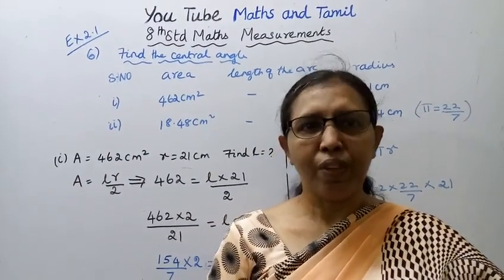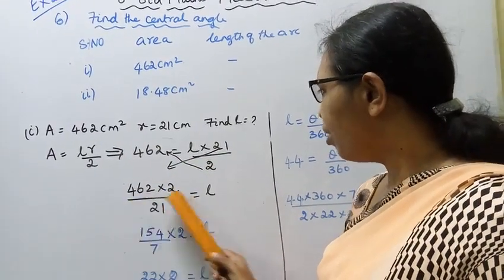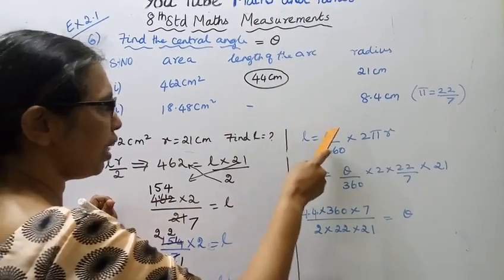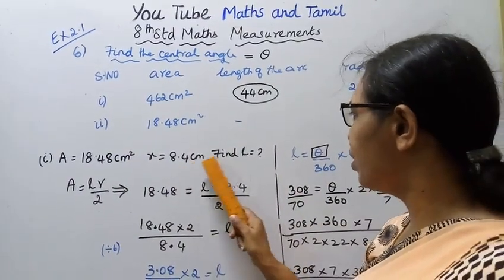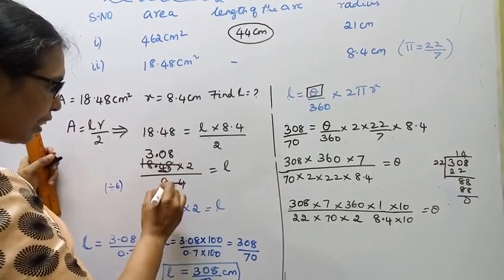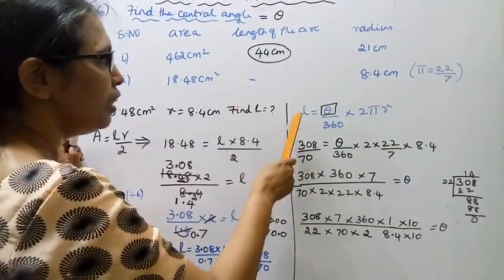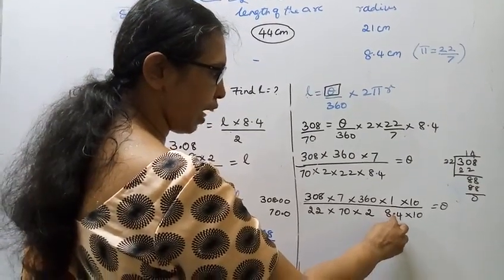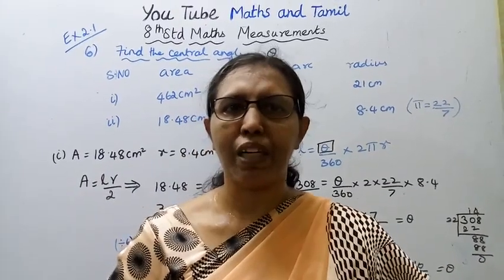T.N.8th Std maths Exercise:2.1 Sum - 6 | Measurements.|chapter-2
Dear Students,

tn8thmathex:2.1-6#measurements#tnclass8mathsExercise2.1-6measurements#mathsandtamil